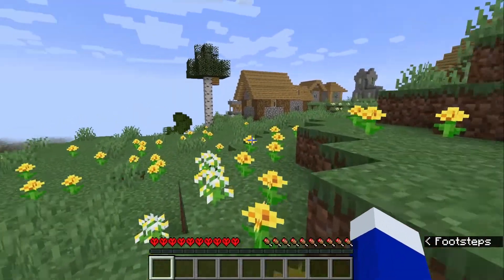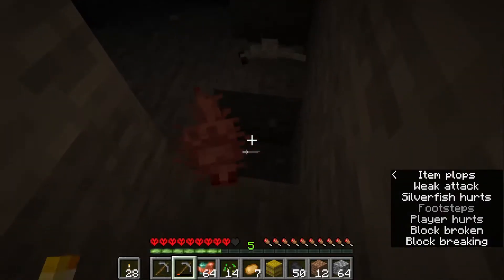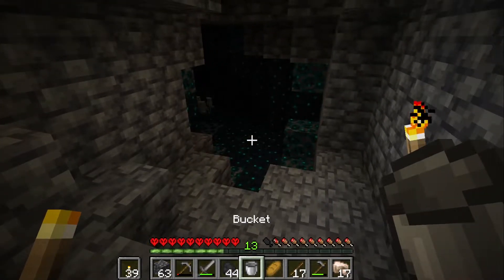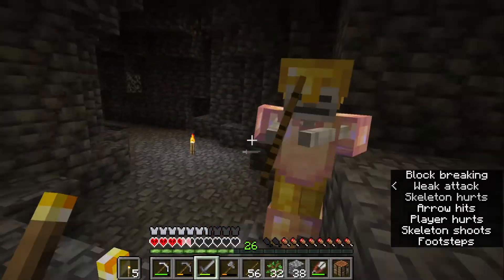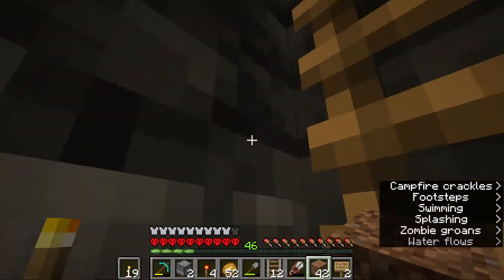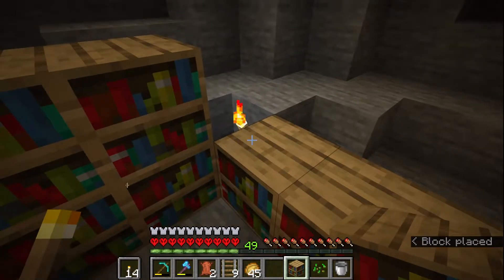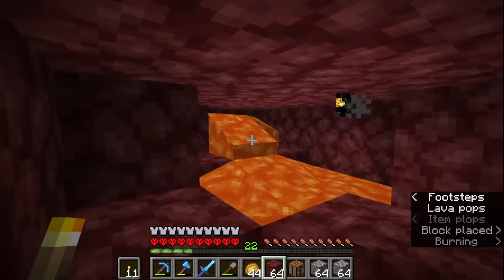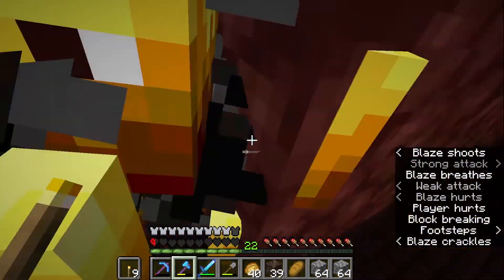I Take it back!!! | Minecraft 1.19 Hardcore Lets Play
Well here we are again.  After the unfortunate events last time.  We are back at it again with a new seed.  Let's see what new skills we can learn this time around.